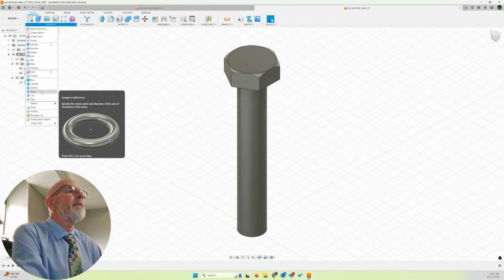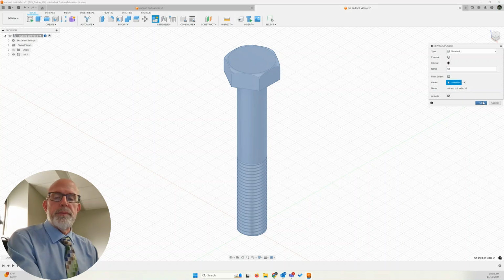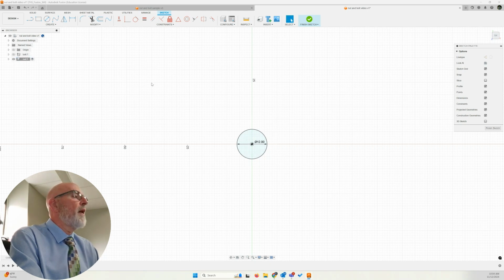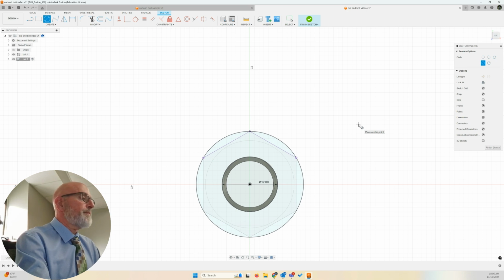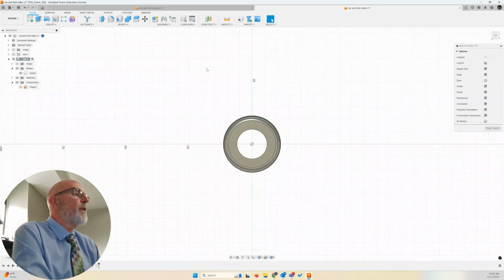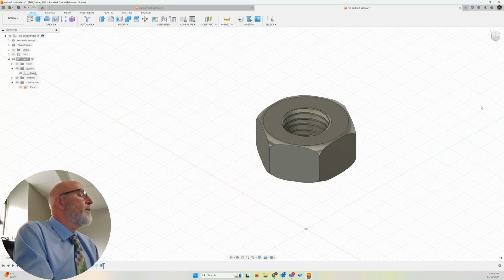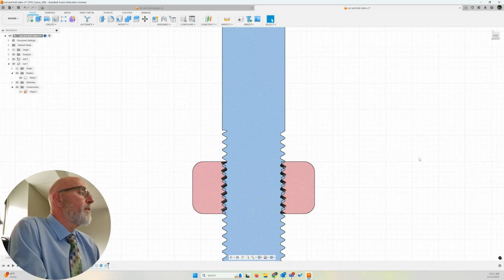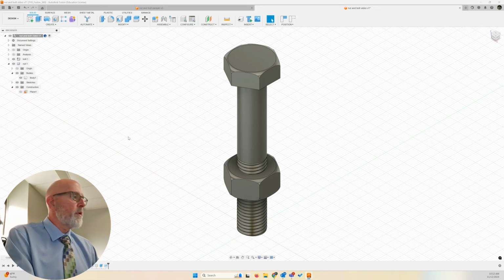2024 Nut and Bolt Part 2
THS nut and bolt CAD project.